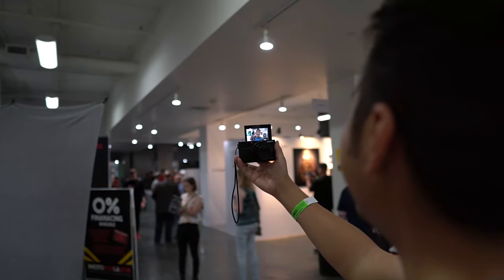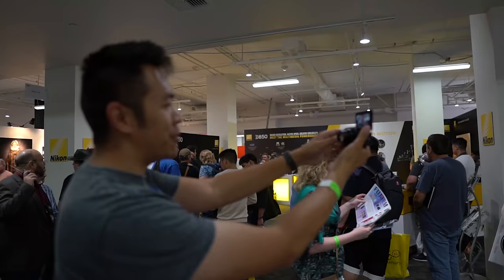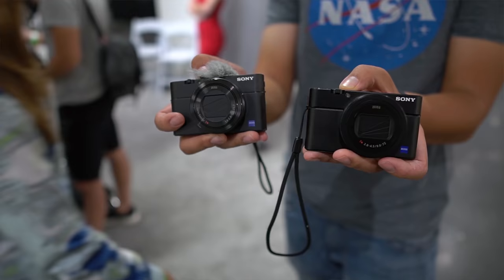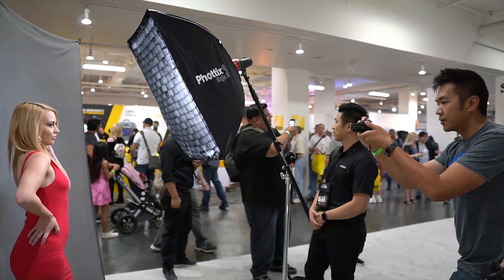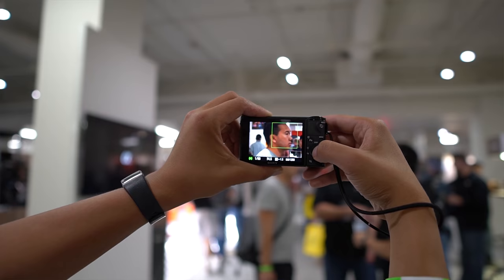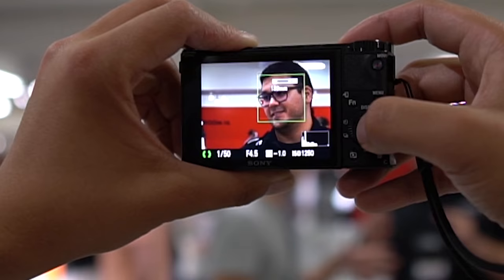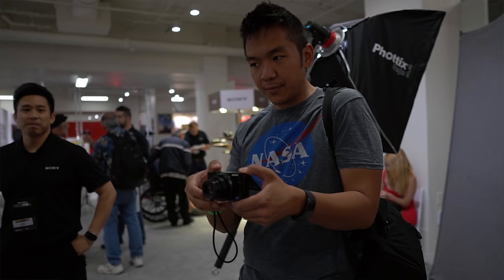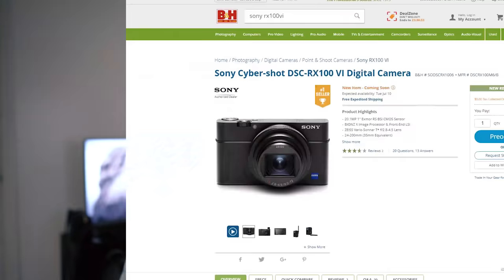Sony RX100VI PhotoCon LA First Look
I take a look at the Sony RX100VI at PhotoCon LA. This is a first look and hands-on with the camera. Link below🔽🔽🔽🔽

I didn't include the images as they were shot in raw and couldn't open them yet.
Model: Angela Laura Moser |INSTA: alm.artistry

Sony RX100V (Recommend for Vloggers)

Sony RX100VI (Recommended for Travel and Enthusiast)

MY KIT
✅My Sony Sports Photography Gear
✅My Favorite Sony Accessories
✅My YouTube Film Kit
✅My LiveStream Kit